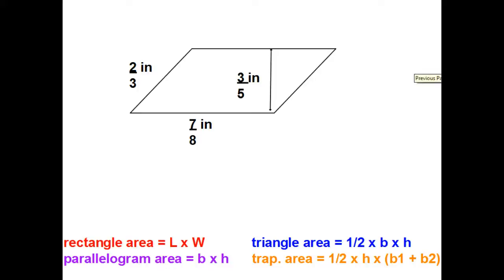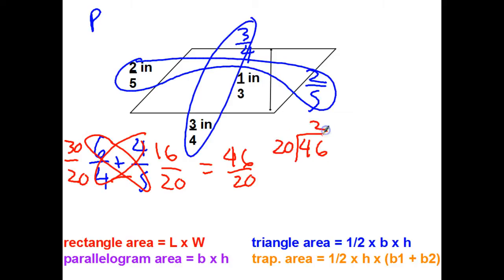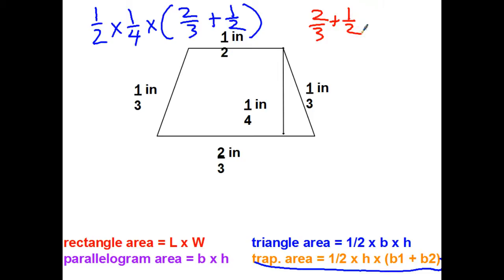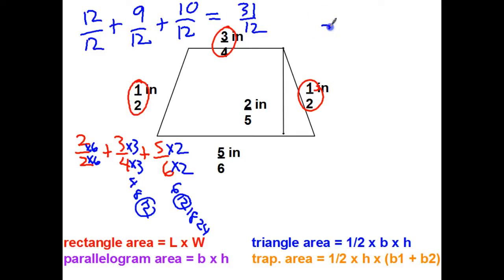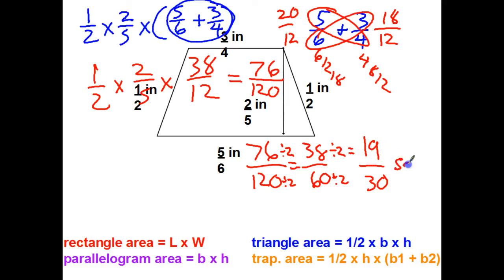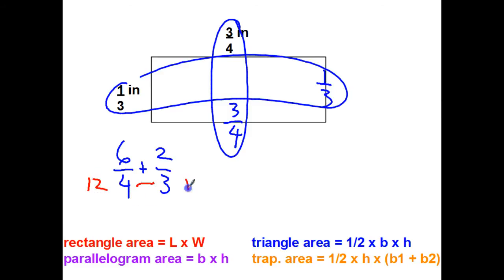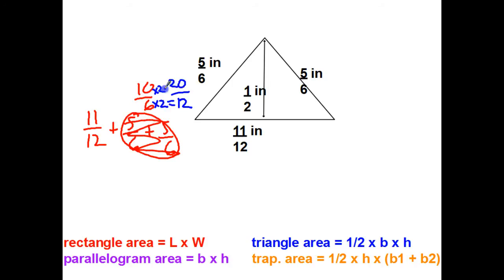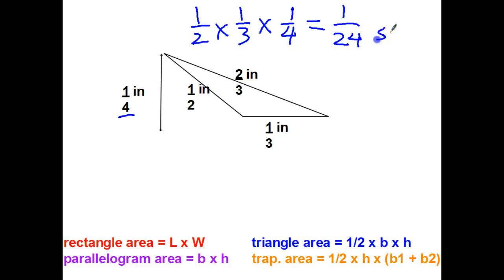area and perimeter with fractions